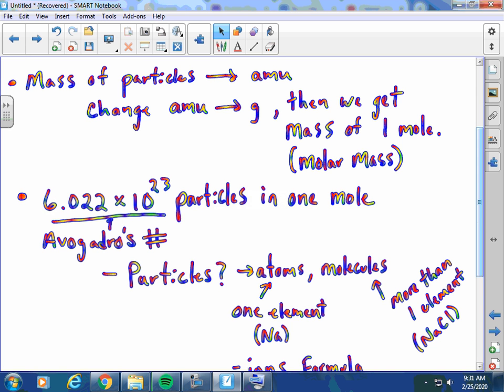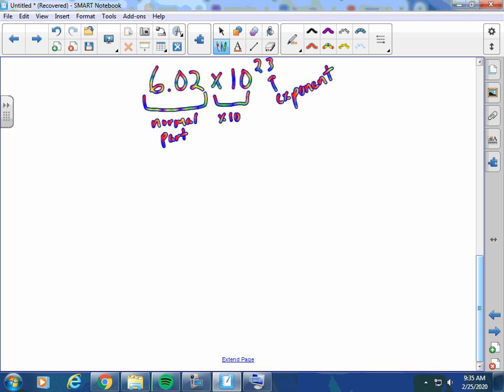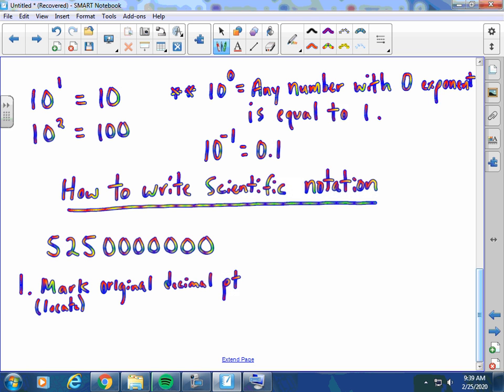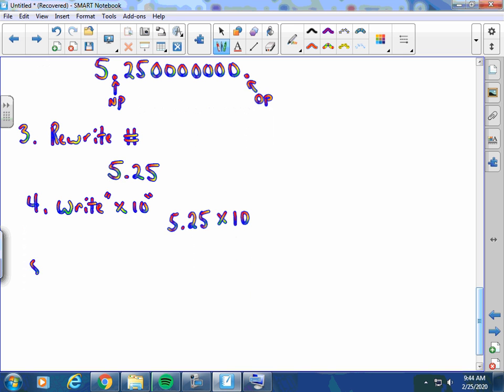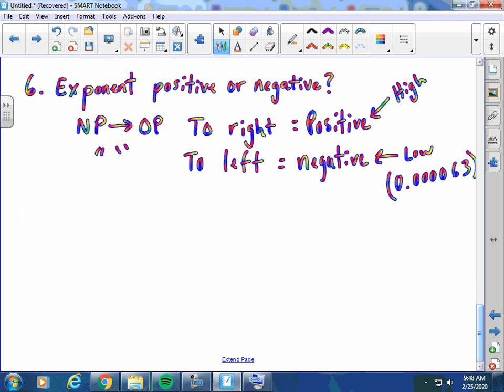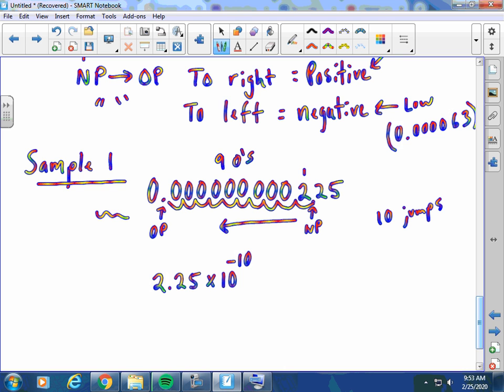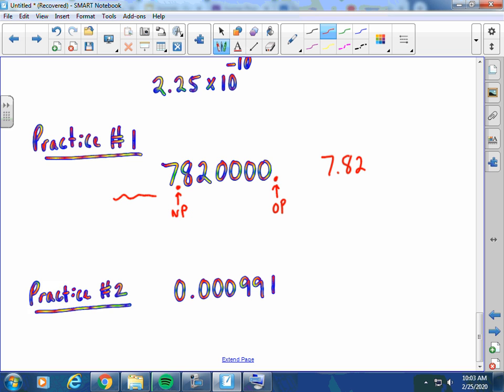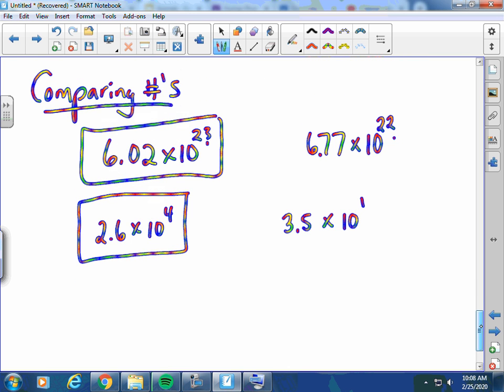Chem Notes 2 24 part 2